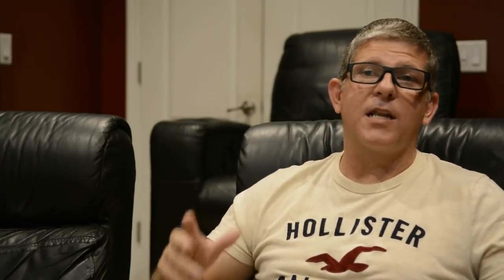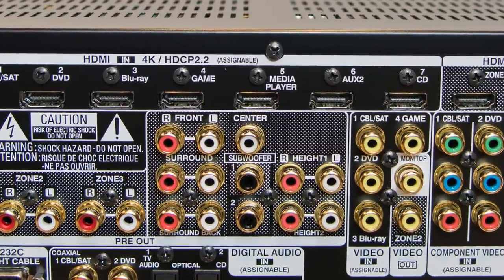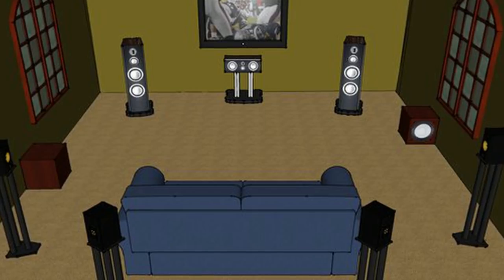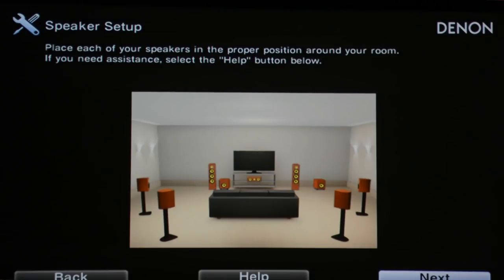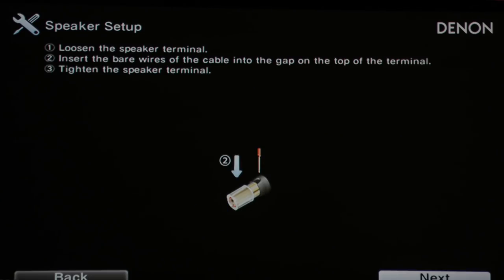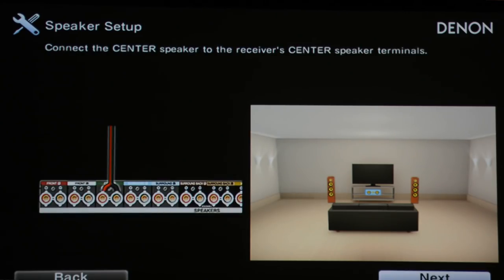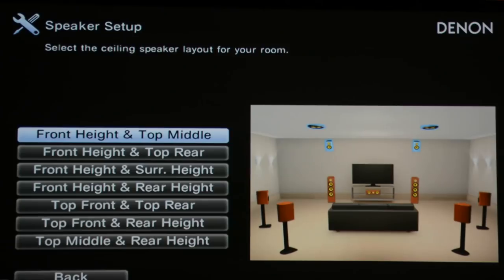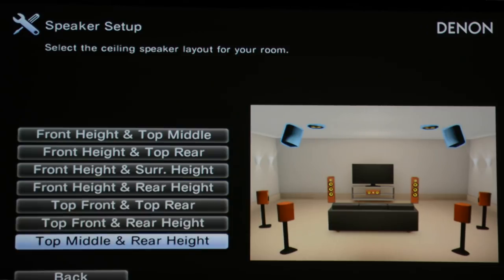Denon AVR-X6400H Review | Best AV Receiver 2018?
Denon AVR X6400H Review.  Is this the Best AV Receiver in 2018?

Products Mentioned in the Video:
Denon AVR X6400H Dolby Atmos Receiver

AC Infinity T9 Receiver Fan

AC Infinity Aircom S7 Receiver Fan (Less Expensive)

150" Seymour Center Stage XD Cinescope (2.35:1) Acoustic Transparent Screen
AppleTV

Misc:
Harmony One